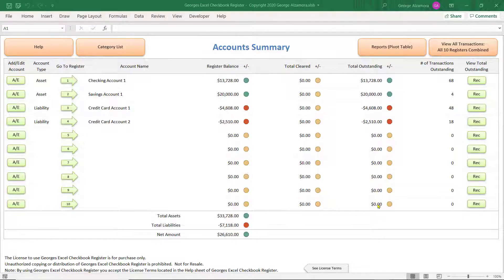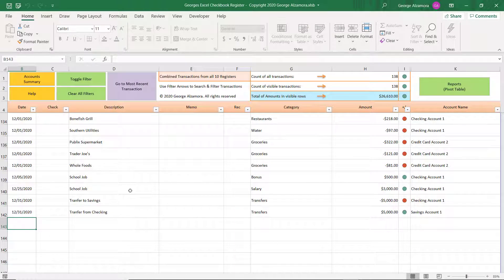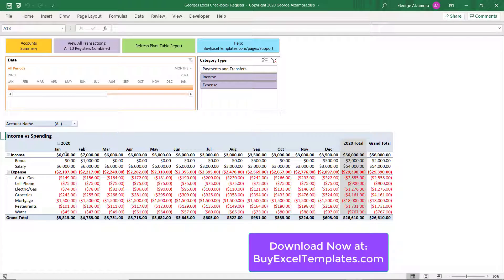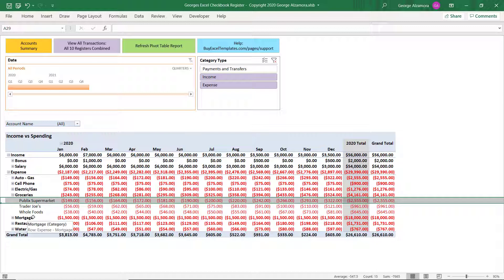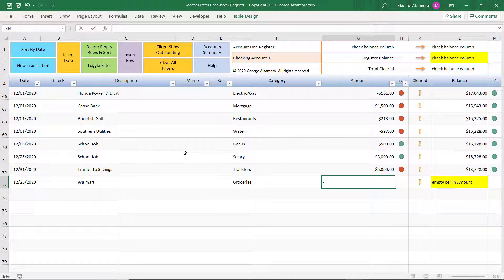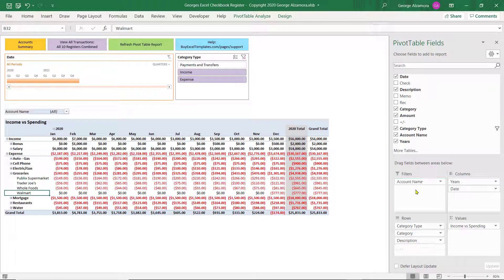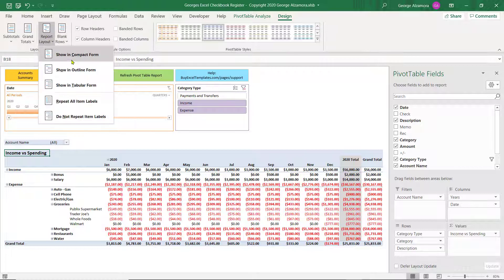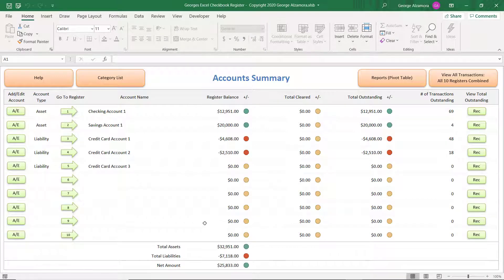Best Checkbook Software with Spending Reports, Income Expense Reports by Categories: Simple in Excel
Excel checkbook software app with categories and monthly income and expenses reports to help you spend less

Best Checkbook Software with Categories and Spending Reports (Georges Excel Checkbook Register v7) to help you save money so you don't spend more than you make. The checkbook software has custom reports including monthly spending reports, income vs expense reports. Weekly spending reports by category, biweekly spending reports by category. Checkbook software for Mac and Checkbook software for PC computers. Easy checkbook software bank reconciliation so you can figure out how to reconcile your bank account against your bank statements.  Excel checkbook spreadsheet to see your money in Excel. Track multiple accounts within the checkbook registers and reports.

The checkbook software comes in digital download format so you can start managing your checkbook right away. While there are different checkbook programs online including free checkbook software and free checkbook apps, and there is also the option to make your own checkbook software by learning how to create an Excel checkbook register, and how to create running balance formula, this software is fully complete so you don't have to create the Excel formulas.

Chapters:
0:00 Intro
0:14 Checkbook Software Accounts Summary
0:34 Add New Account to Checkbook Software
0:59 Combined Register vs Single Account Registers in Excel
3:38 Customizable Pivot Table Reports
4:30 Checkbook Reports By Category Type
4:56 Checkbook Reports By Time Period
5:42 Checkbook Reports by Category and Vendor
8:55 Checkbook Reports by Credit Credit Accounts
10:37 Change Pivot Table Report Design / Layout
11:54 Customizable Category Drop Down List
13:45 Conclusion: Subscribe and Like